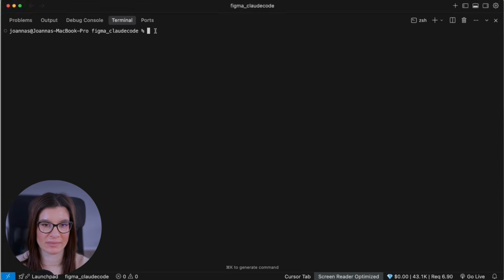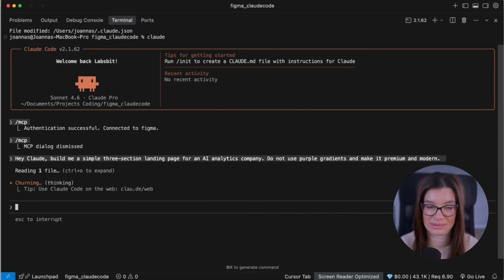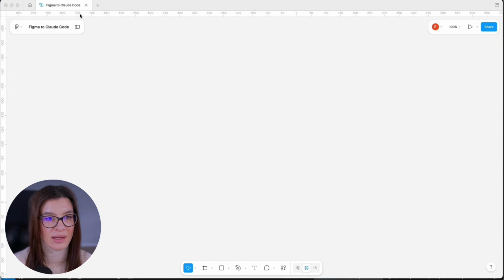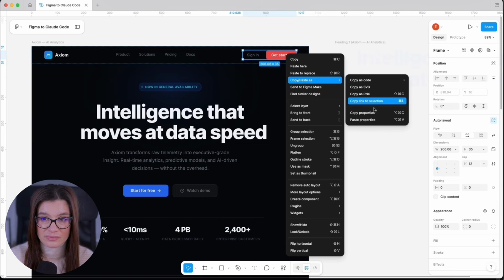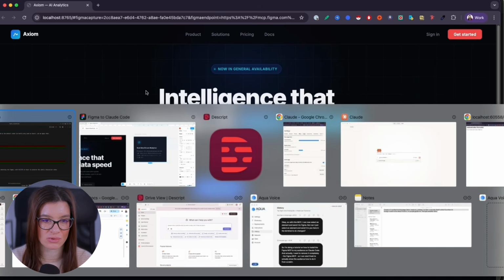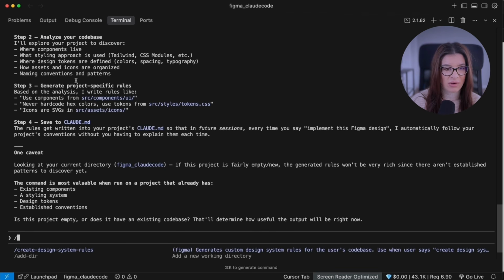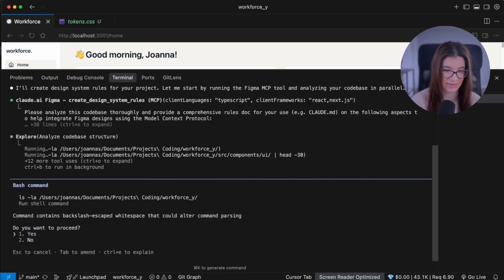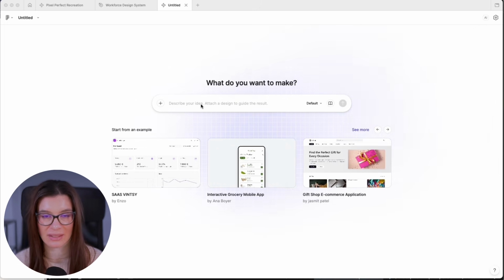You can now push UI designs from Claude Code BACK to Figma! (NEW Figma MCP)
Anthropic just introduced the Claude Code Figma MCP, a significant enhancement for product design workflows. This new feature enables two-way synchronization between Figma and Claude Code, allowing you to push built UI from code back to Figma for revisions. This integration streamlines web design and ui design processes, making it a powerful addition to your ai tools and developer tools.

⏱️ TIMESTAMPS:
0:00 What is the new Claude Code Figma MCP
0:47 Installation — Claude Code Terminal
1:39 Use Case 1: Build UI in code & push to Figma
2:10 Installation — Claude Code Desktop App
5:55 Creating diagrams in FigJam
6:39 Auto-generate design system rules from your codebase
9:22 Claude Code MCP vs Figma Make — which one to use

📚 YOU'LL LEARN:
→ How to install the Figma MCP in Claude Code (terminal + desktop app)
→ How to authenticate and verify the MCP connection
→ How to build a UI in Claude Code and push it directly to Figma
→ How to make edits in Figma and pull them back into your code
→ How to send individual components to Figma for granular iteration
→ How to generate FigJam diagrams (flowcharts, user flows, Gantt charts) from prompts
→ How to auto-generate design system rules from an existing codebase
→ When to use Claude Code MCP vs Figma Make

📌 WHO IS THIS FOR: This tutorial is for developers, designers, product managers, and founders who build with Claude Code and want a seamless two-way workflow between their code and Figma — no more screenshots, screen recordings, or manual handoffs to get design feedback from your team or clients.
👋 ABOUT ME: I'm Joanna, and I've been building products for 10+ years.
On this channel, I help non-technical founders design, build, and launch products with AI.